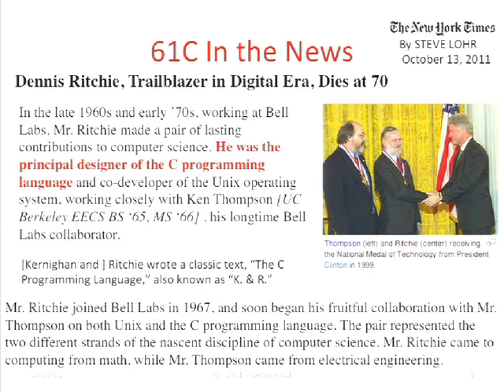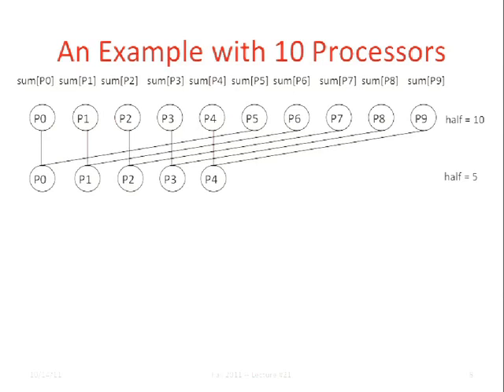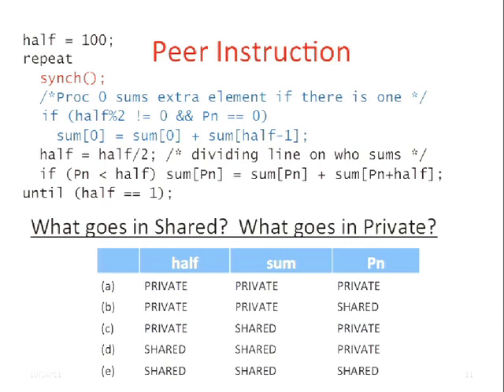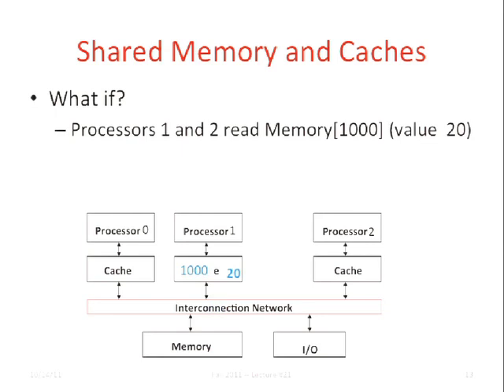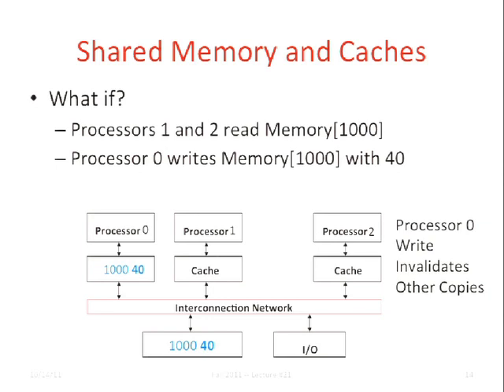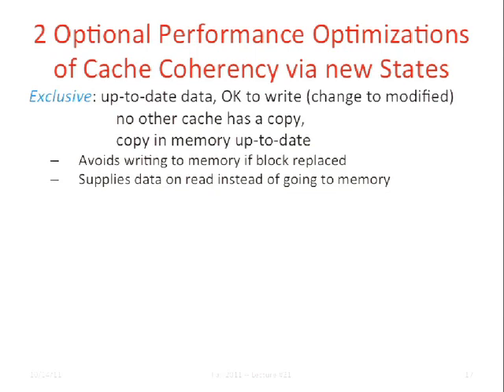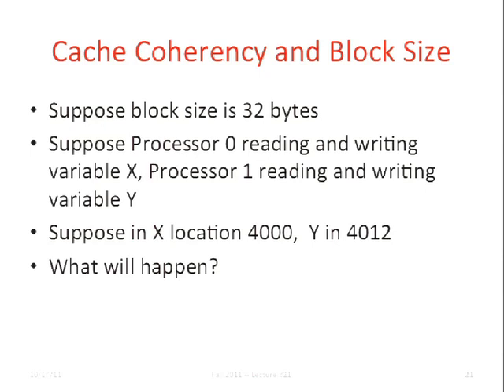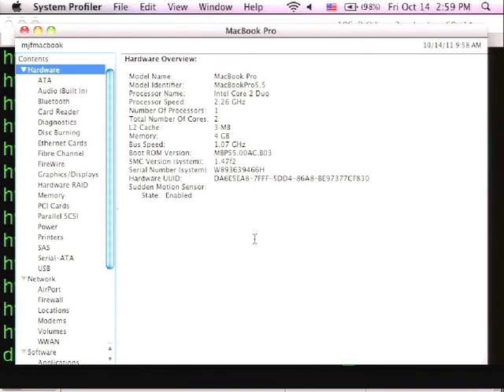Lecture 21 Thread Level Parallelism